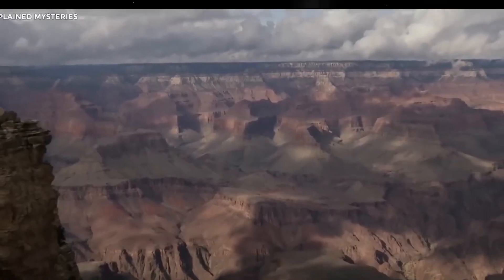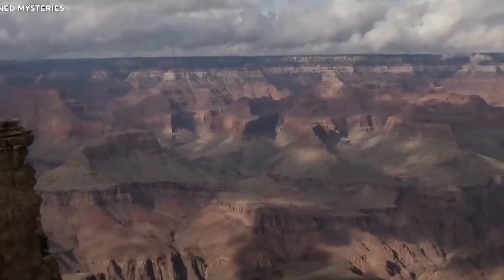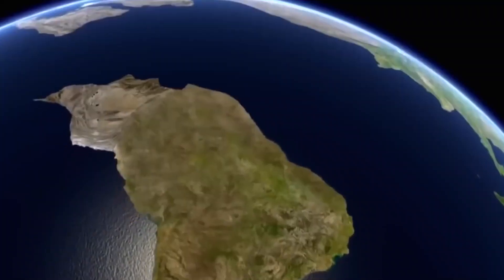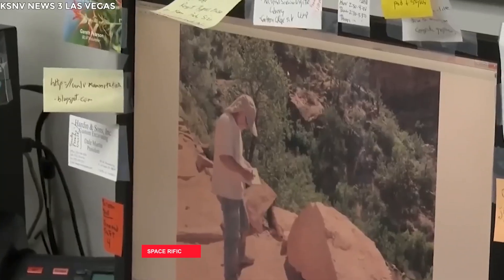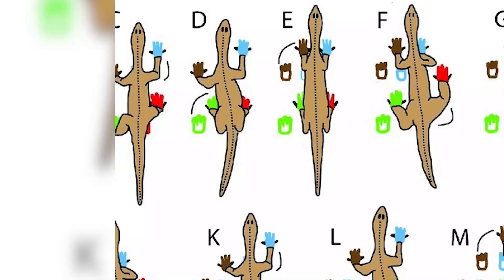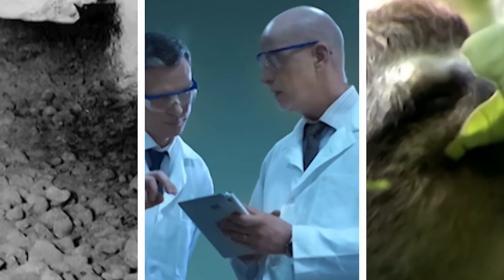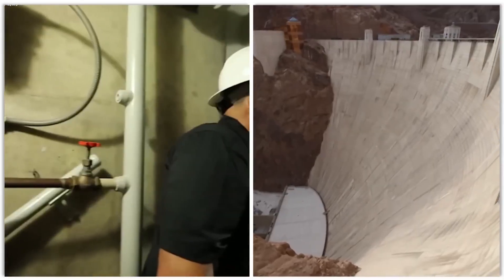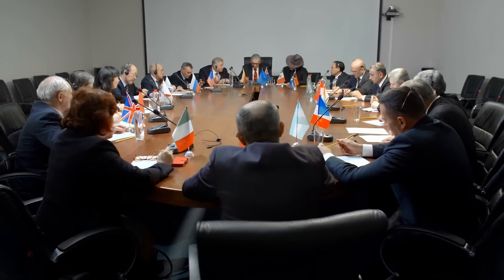What Scientists Just Discovered At The Grand Canyon TERRIFIES The Whole World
Known better as the Basement Of History, Grand Canyon is among the most historical benchmark located in the United States. It is an archetype of rock layers where each rock is backed with historical values which dates back to the beginning of earth. The structure has always captivated the tourists and the researchers as well. Recently a group of scientists directed a research on which resulted in shocking discoveries that could probably change the course of history. Stick through out the video to find out what these terrific results are and how could they possibly cancel all our previous theories.